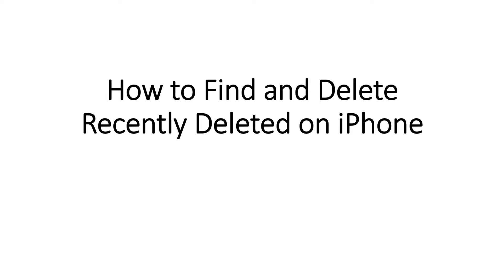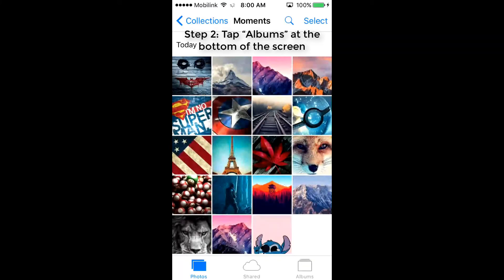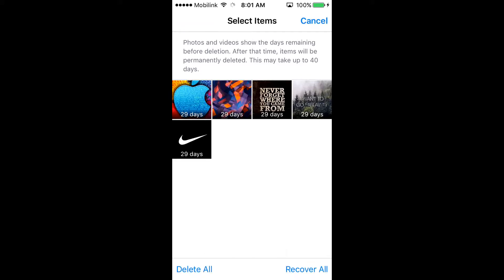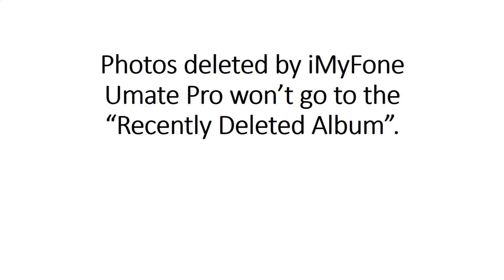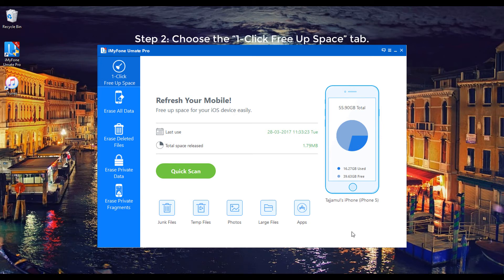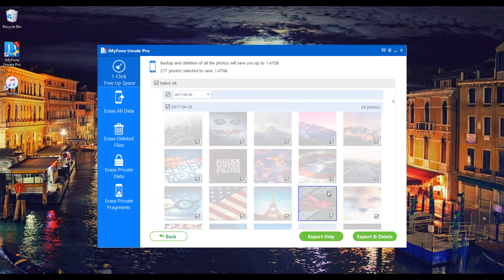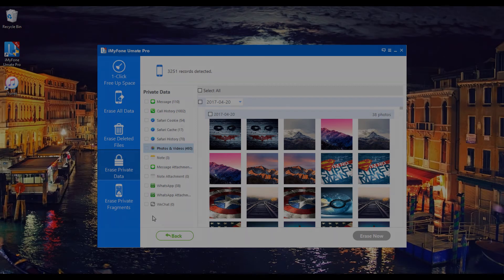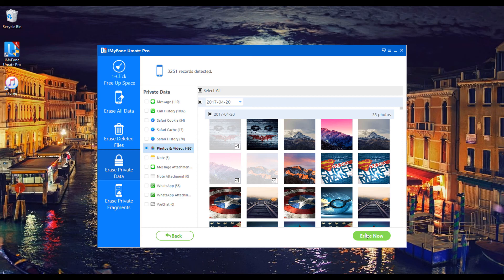How to Find and Delete Recently Deleted on iPhone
Where is recently deleted on iPhone? How you permanently get rid of the pictures that are found in that folder to release this storage space for better use?